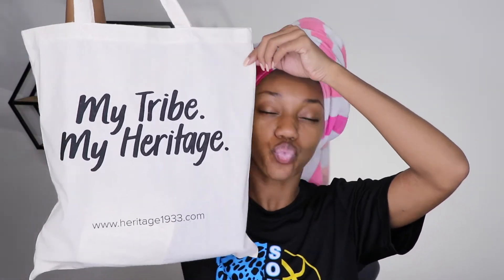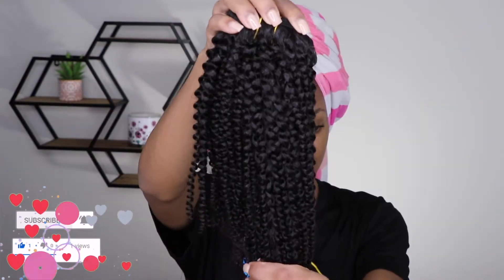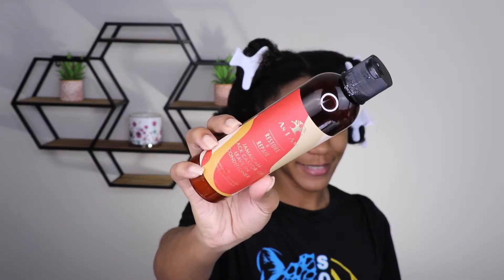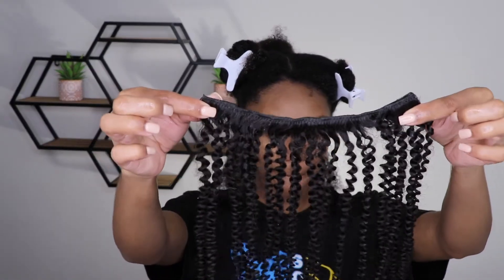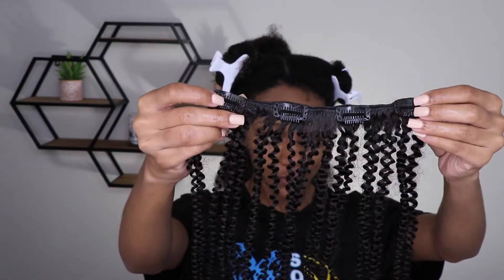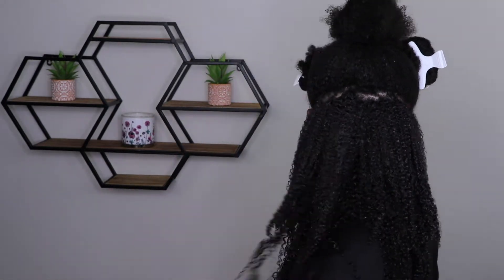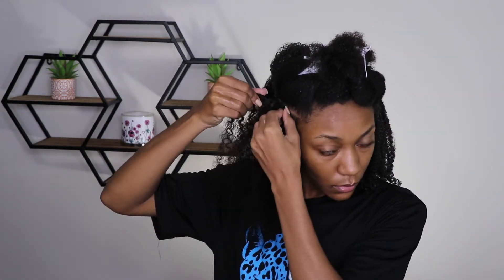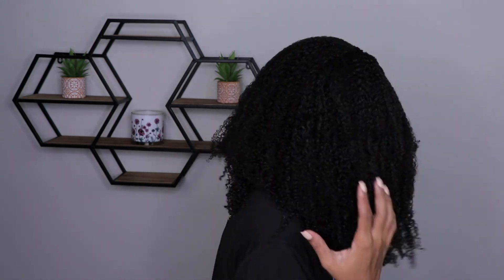Get LONG NATURAL HAIR FAST with The BEST & Most Natural Clip ins EVER (Type 4 hair)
This video is about How to Get LONG NATURAL HAIR FAST with The Most Natural Clip ins EVER from Heritage 1933. In this video I share how to create a full look with clip ins using the Heritage1933 "Fro Curls Set" I also show how I blend my natural hair with these extensions, Hope that you all enjoy!

Hair details:
-Texture: "Fro Kurls" Clip-Ins
-Length: 16
- Color Natural Brown/1B
-Match to 3C & 4A hair
- 8 pcs set

✰ FAQ ✰
Hair Type: 4A & 4B
Porosity: Beyond low
When did I Big Chop? 2015
Ethincity: Black
Location: Louisiana

***All opinions shared in this video are my own.